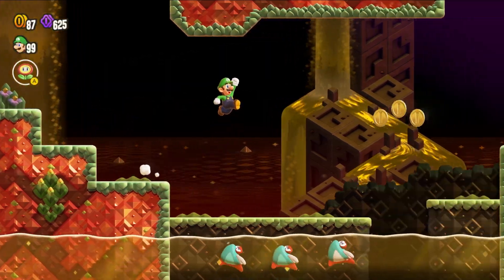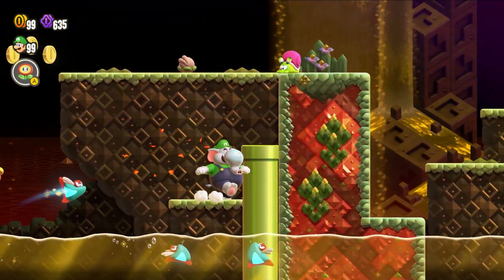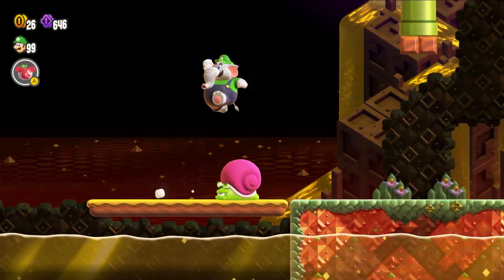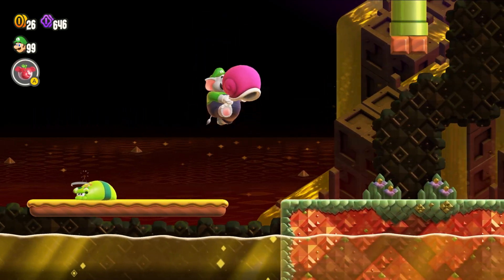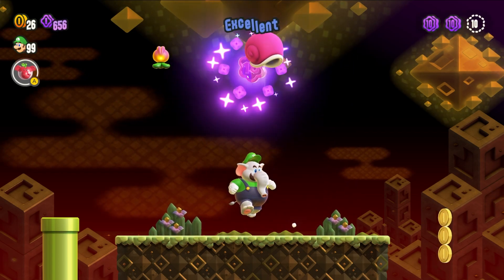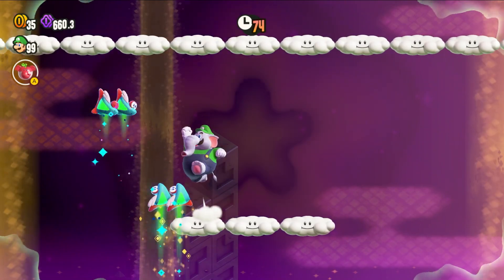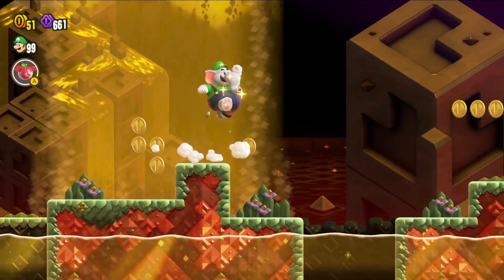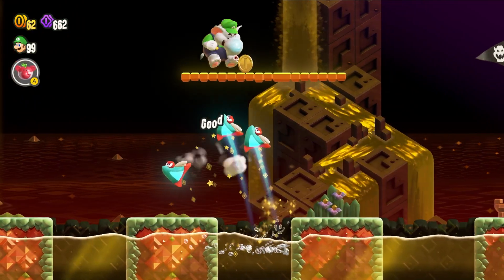The Anglefish Trial FLOWER COIN + WONDER SEED LOCATIONS Super Mario Wonder 100% Guide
This is a guide to 100% complete The Anglefish Trial in Super Mario Wonder. This guide will show you the locations of every Flower Coin, Wonder Seed, Secret Exit, and Flag Capture.

Time Stamps
0:00 Start
0:15 Flower Coin 1
0:22 Flower Coin 2
1:37 Flower Coin 3
2:09 Wonder Flower
2:49 Top Goal Post